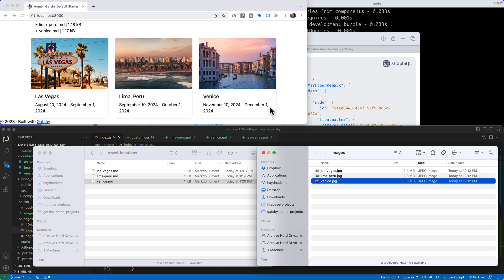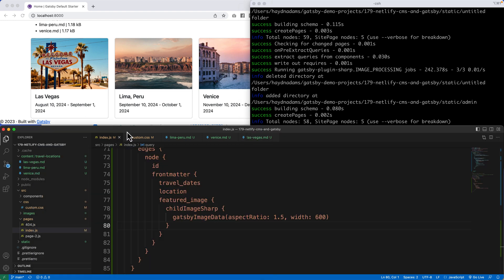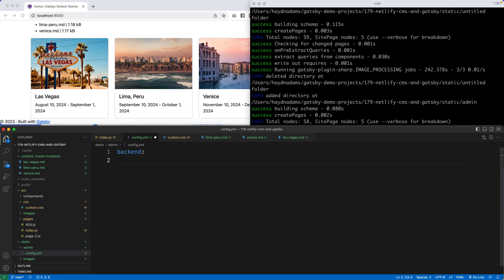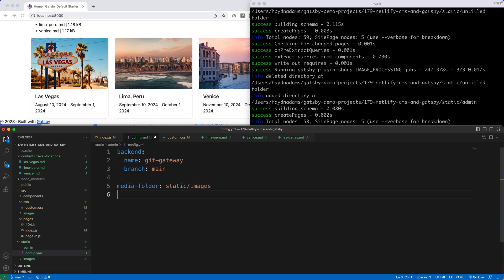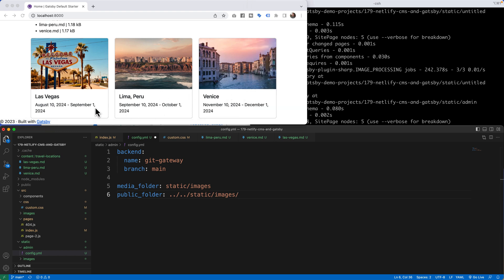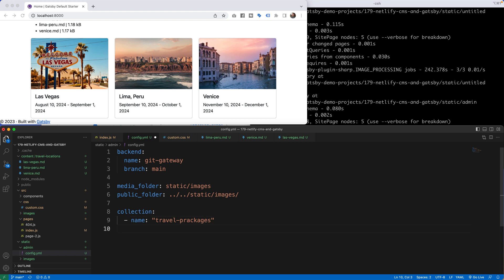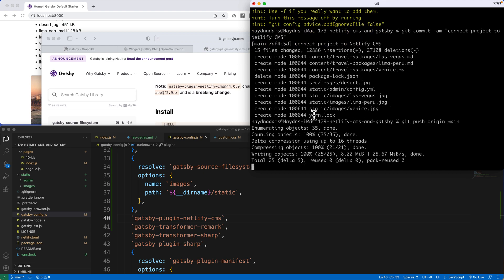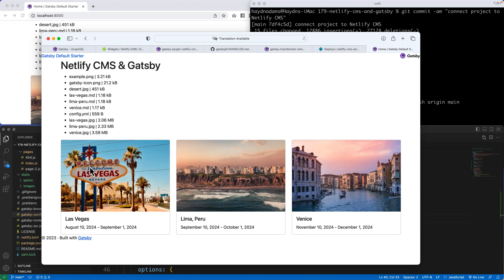Netlify CMS & Gatsby Tutorial #6: Setting up the Admin file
It's now time to setup an admin file to eventually control our markdown files with Netlify CMS.